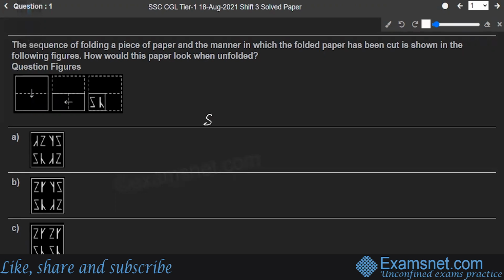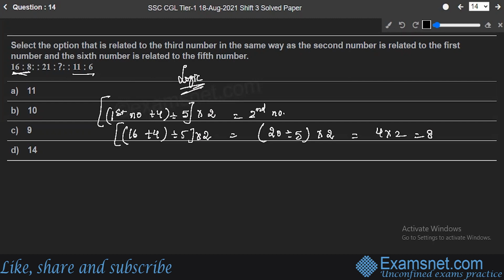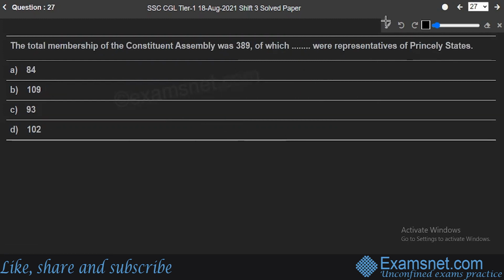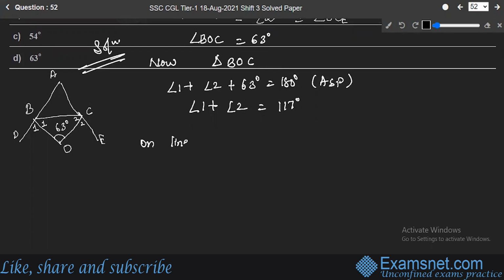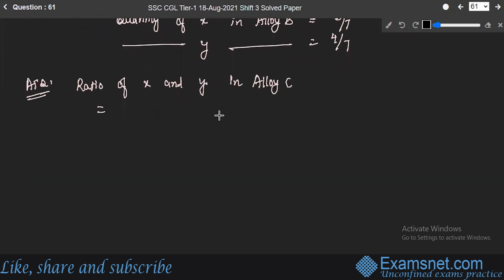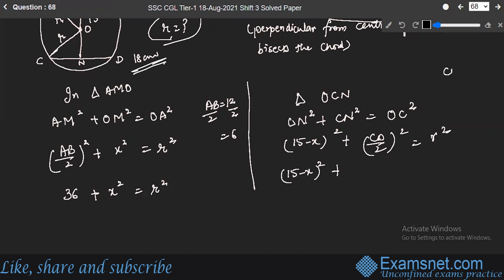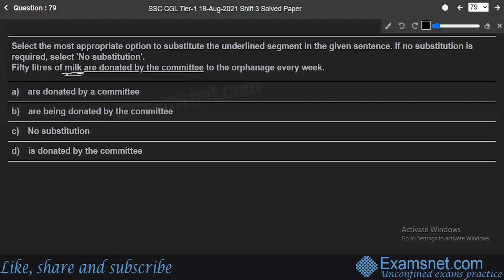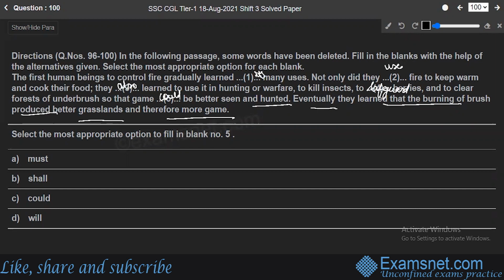SSC CGL 2021 Solutions for Tier 1 exam held on 18-Aug-2021 shift 3 paper for questions 1 to 100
SSC CGL Tier-1 18 AUG 2021 shift 3 solved paper with clear explanations

➤ Jump to Questions :
00:00:00 - Intro
00:00:54 - Question  1
00:02:24 - Question  2
00:03:30 - Question  3
00:07:17 - Question  4
00:08:56 - Question  5
00:11:25 - Question  6
00:13:47 - Question  7
00:17:51 - Question  8
00:21:10 - Question  9
00:23:00 - Question  10
00:25:52 - Question  11
00:29:28 - Question  12
00:30:40 - Question  13
00:31:44 - Question  14
00:33:42 - Question  15
00:35:27 - Question  16
00:37:33 - Question  17
00:39:26 - Question  18
00:41:06 - Question  19
00:45:27 - Question  20
00:47:55 - Question  21
00:51:15 - Question  22
00:55:52 - Question  23
00:57:54 - Question  24
00:59:37 - Question  25
01:03:41 - Question  26
01:05:02 - Question  27
01:06:27 - Question  28
01:07:38 - Question  29
01:08:27 - Question  30
01:09:36 - Question  31
01:10:42 - Question  32
01:11:31 - Question  33
01:12:39 - Question  34
01:13:33 - Question  35
01:14:50 - Question  36
01:15:50 - Question  37
01:16:49 - Question  38
01:17:51 - Question  39
01:19:27 - Question  40
01:20:32 - Question  41
01:22:12 - Question  42
01:23:01 - Question  43
01:23:43 - Question  44
01:25:02 - Question  45
01:25:57 - Question  46
01:28:12 - Question  47
01:29:11 - Question  48
01:30:23 - Question  49
01:31:22 - Question  50
01:32:44 - Question  51
01:35:35 - Question  52
01:40:39 - Question  53
01:42:17 - Question  54
01:45:33 - Question  55
01:48:45 - Question  56
01:55:43 - Question  57
01:59:18 - Question  58
02:02:55 - Question  59
02:05:30 - Question  60
02:08:01 - Question  61
02:12:22 - Question  62
02:18:25 - Question  63
02:21:25 - Question  65
02:21:27 - Question  64
02:24:27 - Question  65
02:29:36 - Question  66
02:34:08 - Question  67
02:37:52 - Question  68
02:44:48 - Question  69
02:48:45 - Question  70
02:53:29 - Question  71
02:55:26 - Question  72
02:57:34 - Question  73
03:00:01 - Question  74
03:03:27 - Question  75
03:09:01 - Question  76
03:10:41 - Question  77
03:12:37 - Question  78
03:14:21 - Question  79
03:15:37 - Question  80
03:17:38 - Question  81
03:18:48 - Question  82
03:19:52 - Question  83
03:21:13 - Question  84
03:22:58 - Question  85
03:24:16 - Question  86
03:26:12 - Question  87
03:27:51 - Question  88
03:29:02 - Question  89
03:30:32 - Question  99
03:30:33 - Question  90
03:33:14 - Question  91
03:35:02 - Question  92
03:37:22 - Question  93
03:39:05 - Question  94
03:40:13 - Question  95
03:41:26 - Question  96
03:43:11 - Question  97
03:44:01 - Question  98
03:45:03 - Question  99
03:46:11 - Question  100